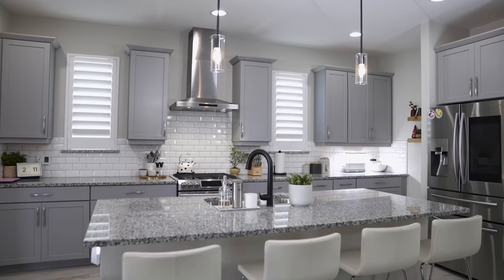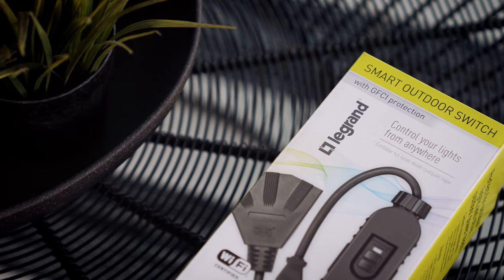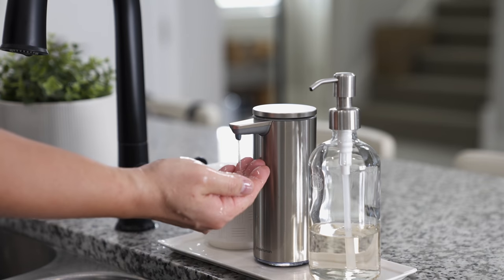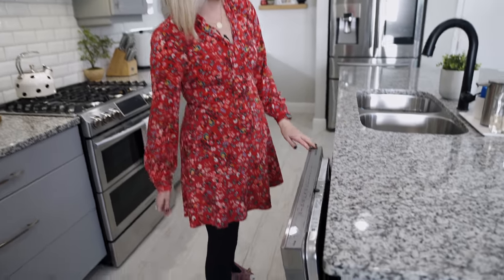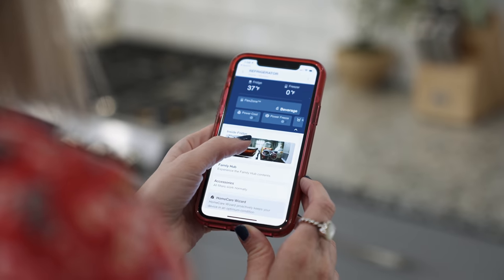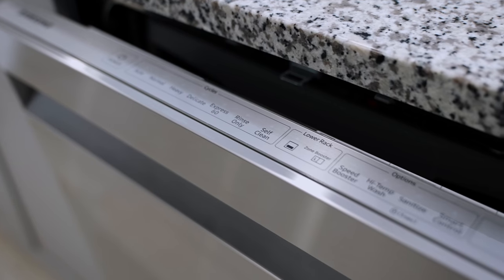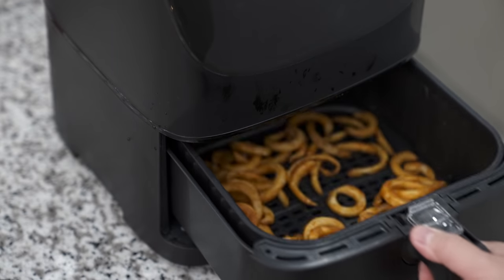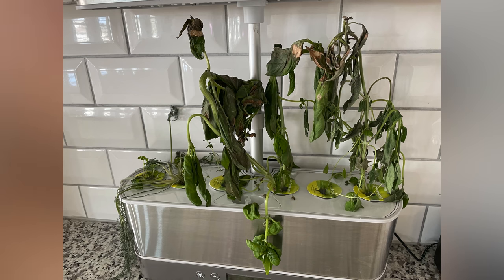Ultimate Smart Kitchen Tech Tour (Early 2021)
Welcome to the latest Ultimate Smart Home Episode where today we are giving you the Full Smart Kitchen Tour for 2020 and early 2021.  It is still a work in progress but there are some really great tech products here that help in the kitchen and I also talk about some of the roadblocks to building a smart kitchen.  From the smart home air fryer, smart kitchen design and the best smart kitchen faucet this video has you covered!

Kohler Sensate Smart Faucet
Simple Human Sensor Pump
Cosori Wifi Airfryer
Instant Pot Wifi